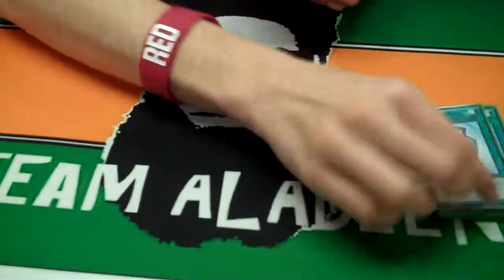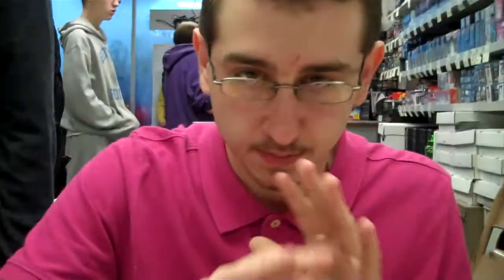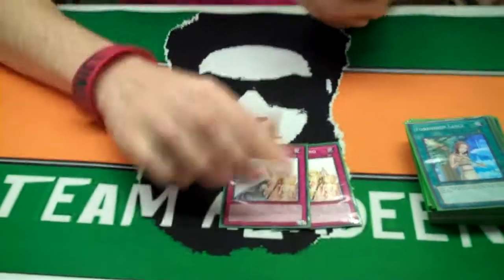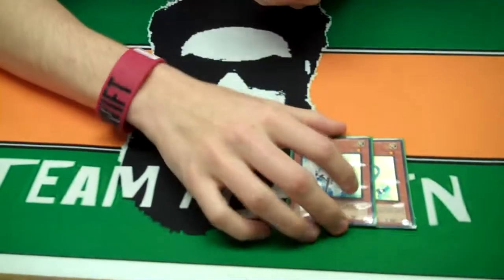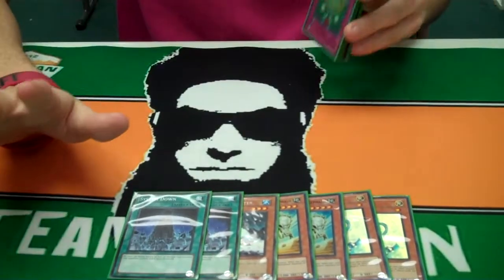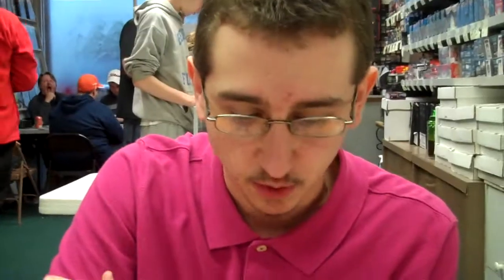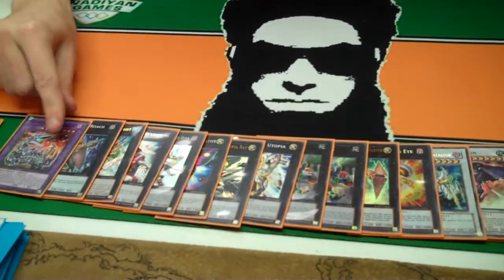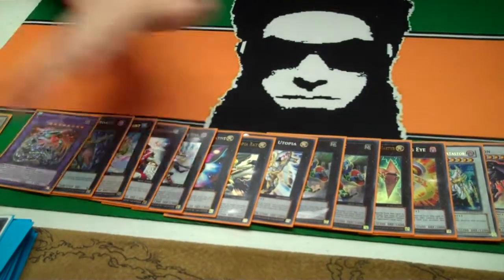Team Aladeen Brandon deck profile geargia